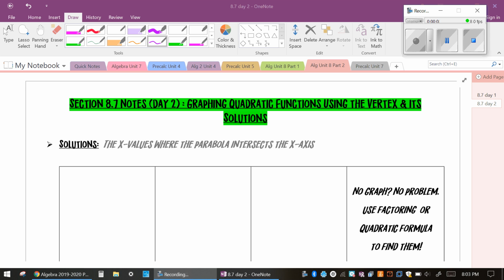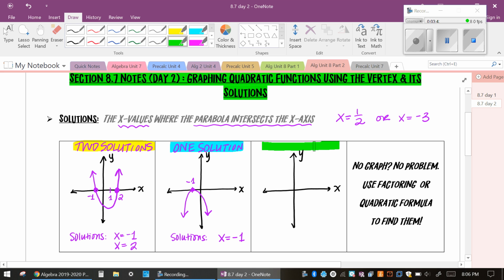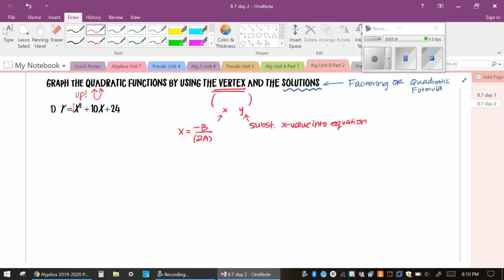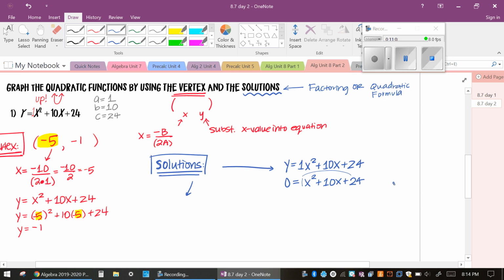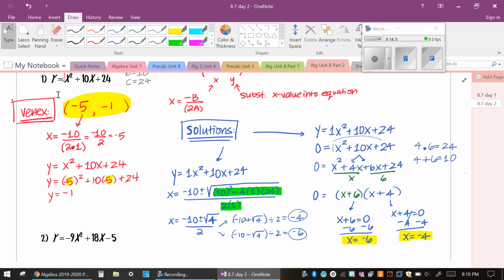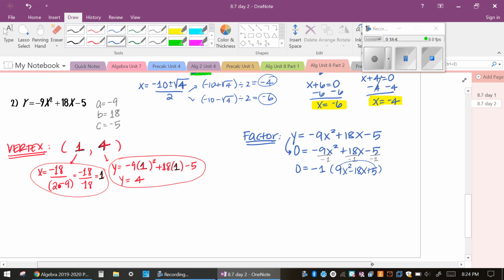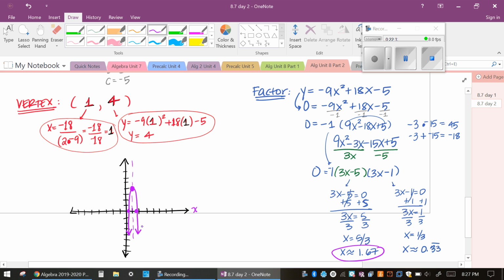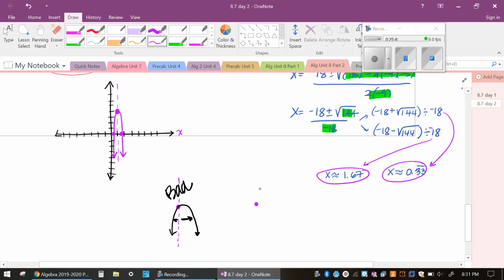Algebra 8.7 Notes (day 2)